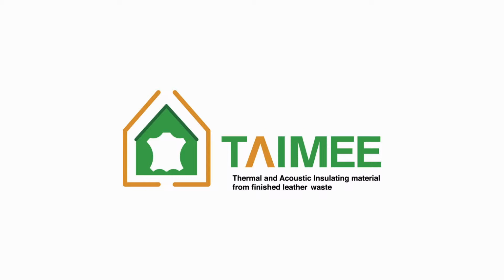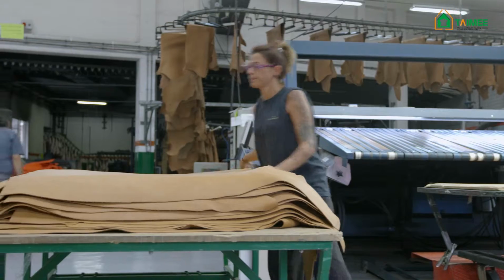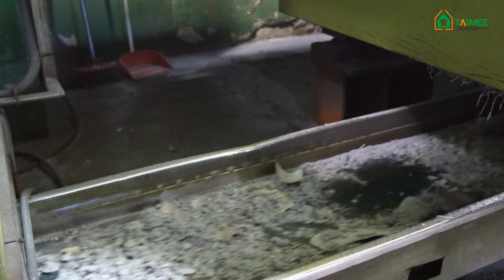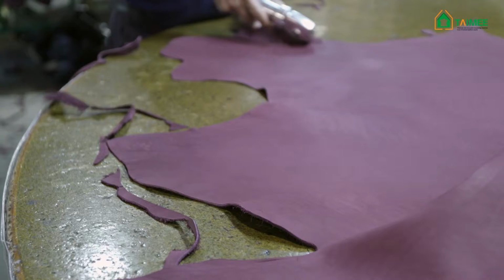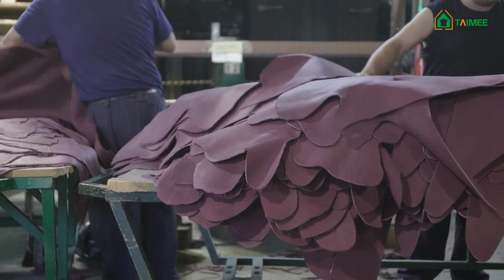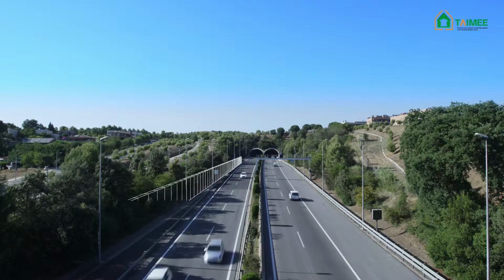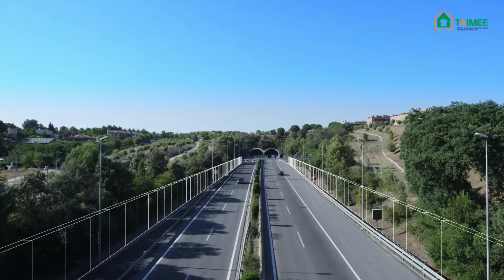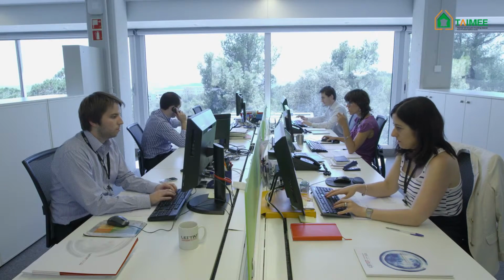TAIMEE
El projecte TAIMEE (Thermal and Acoustic Insulating material from finished leather waste)té com a objectiu la fabricació i la posada al mercat d’un material aïllant innovador elaborat a partir de residus procedents de la indústria del cuir, que proporcioni aïllament tèrmic i / o acústic per a la seva aplicació en el sector de la construcció.

2015